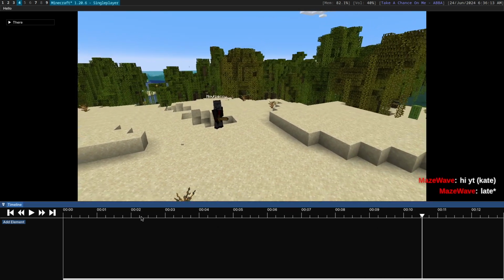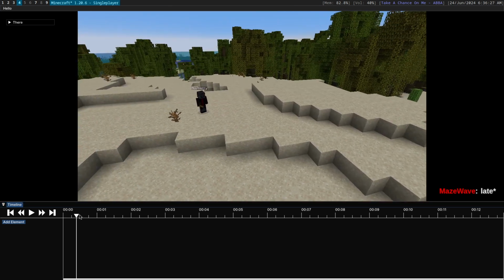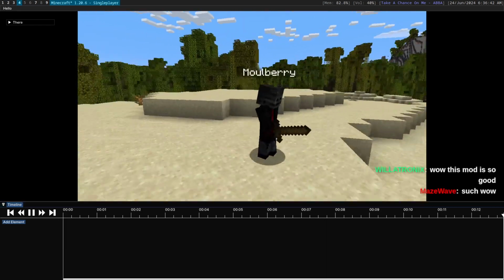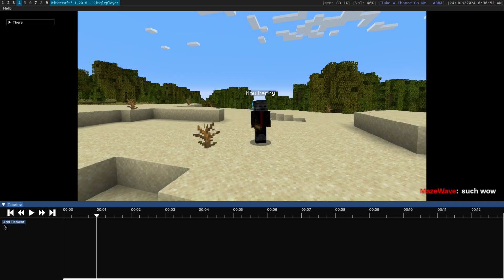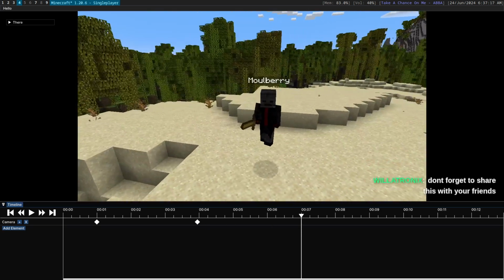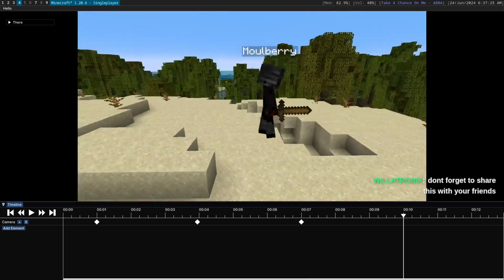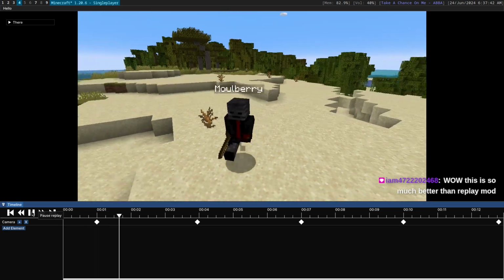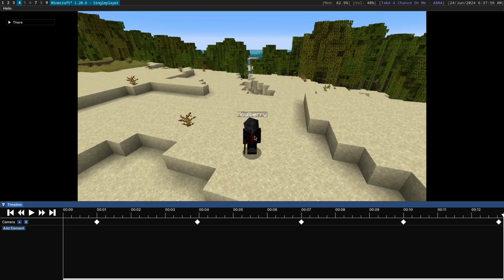Flashback timeline scrubbing & basic keyframing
Flashback